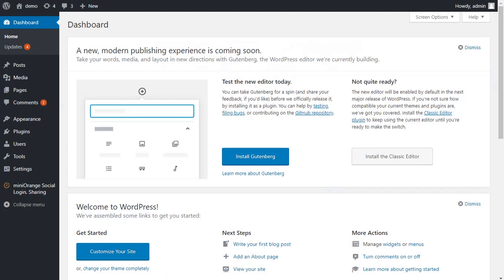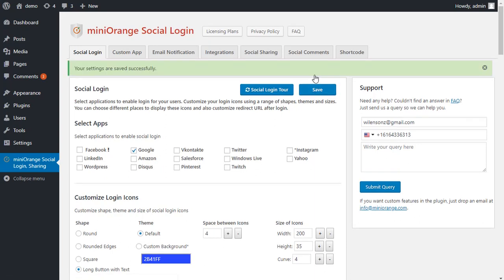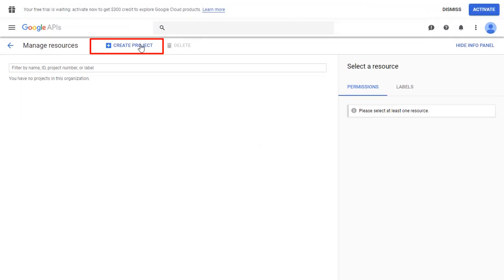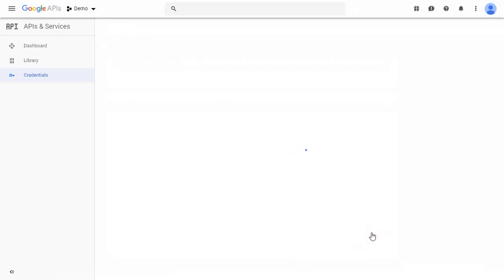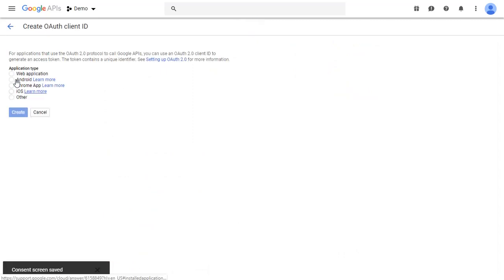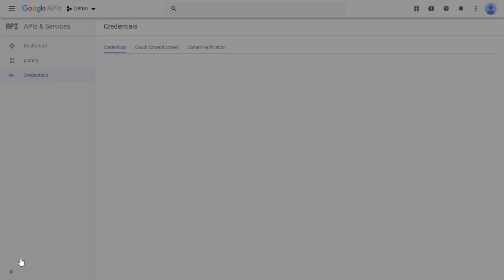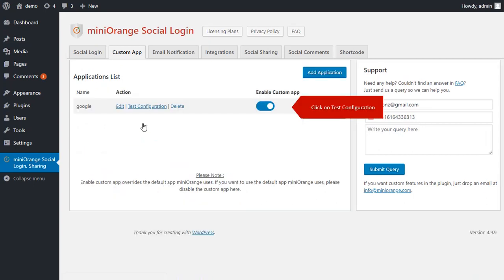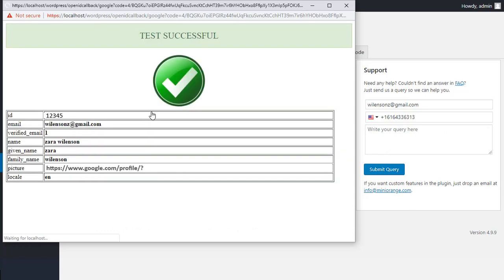WordPress : How to setup google application in miniOrange social login plugin ?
Social login provides login using social applications to your website. It supports login with major social login applications like Facebook, Google, LinkedIn, Instagram, Vkontakte, Twitter, Amazon, Salesforce, Yahoo, WordPress.
This video helps you to configure the Google custom application. It provides step by step instruction to setup custom application of Google.